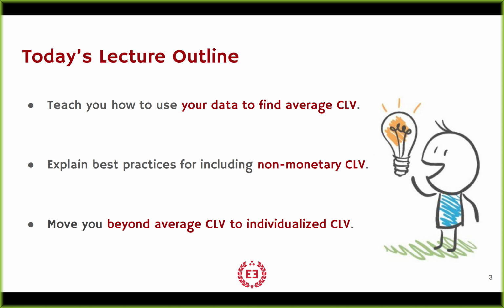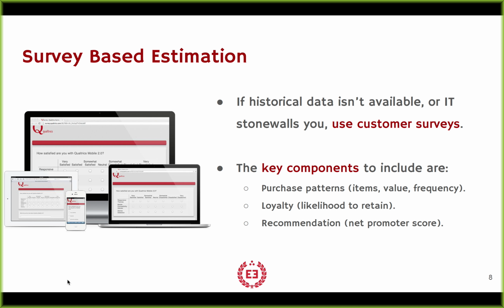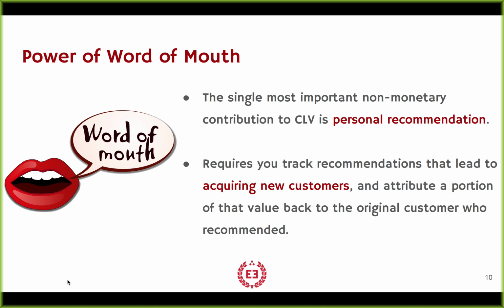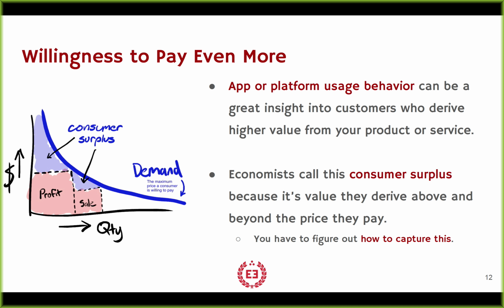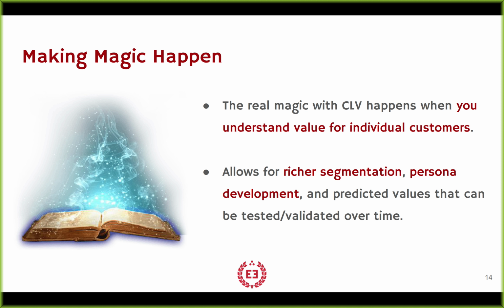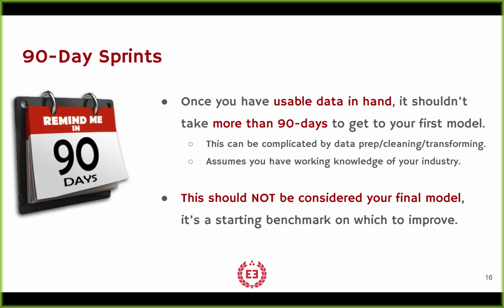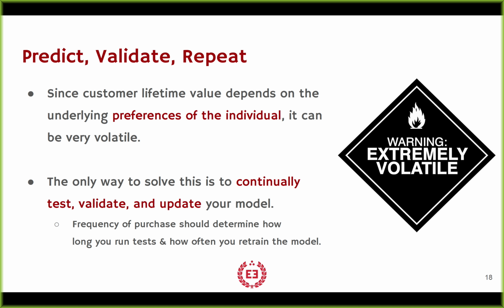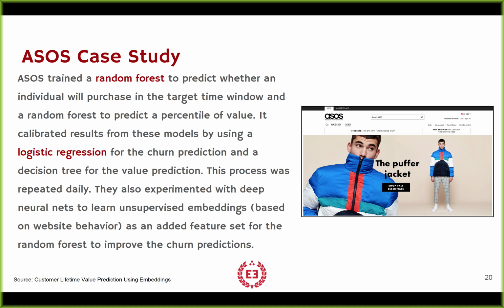Calculating Your Customer Lifetime Value - Dawn of the Data Age Lecture Series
Not all customers are created equal. Finding the average customer lifetime value is a quick win for your organization, and you definitely have the data necessary to do it, but a closer inspection of your data will show that 1 in 5 of your customers is responsible for 80% of the total lifetime value. And that isn't even taking non-monetary CLV into consideration. To beat your competition for the best customers you need individual-level insights about the value of each customer.

This Lecture Will:

-TEACH YOU HOW TO USE YOUR DATA TO FIND AVERAGE CLV.

-EXPLAIN THE BEST PRACTICES WHEN DEALING WITH NON-MONETARY CLV.

-SHOW YOU HOW TO MOVE BEYOND AVERAGE CLV TO INDIVIDUALIZED CLV.